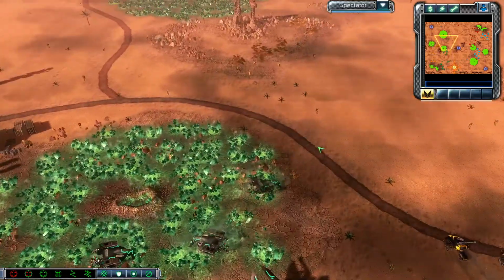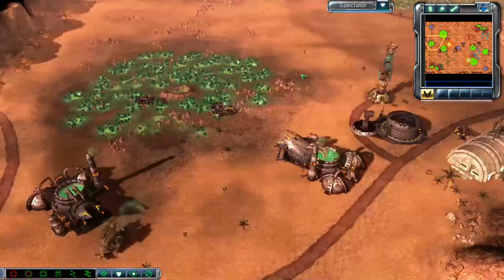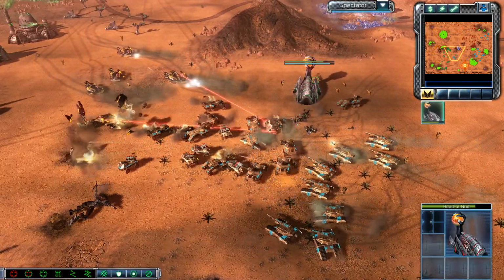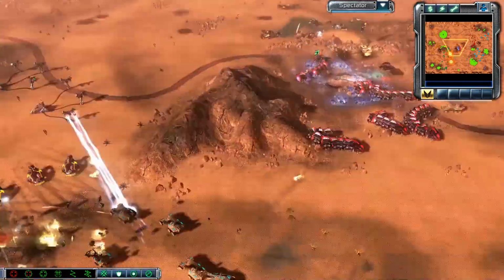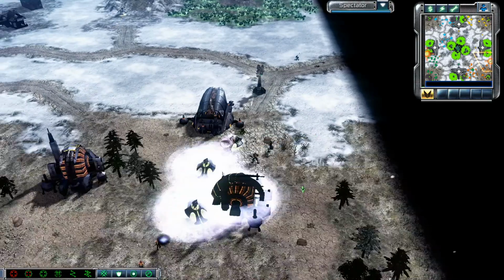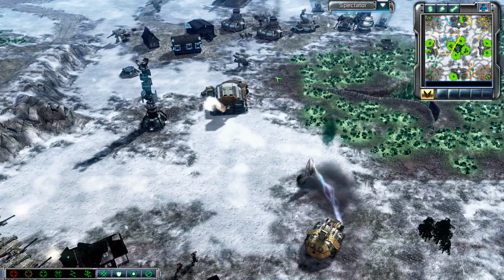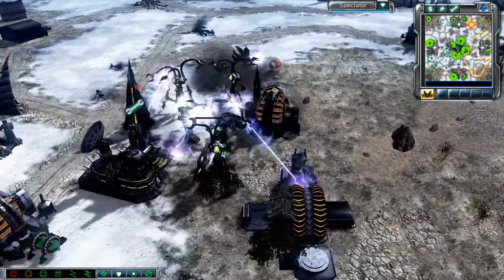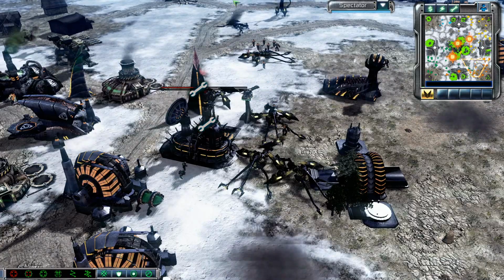C&C 3 Kanes Wrath Command Post 2v2 tournament DuneTiger, Bikerush VS Pennywise, Lumos